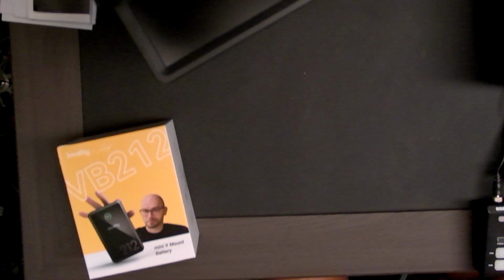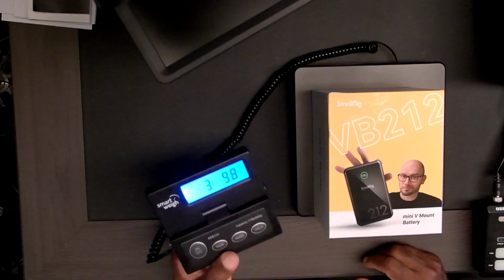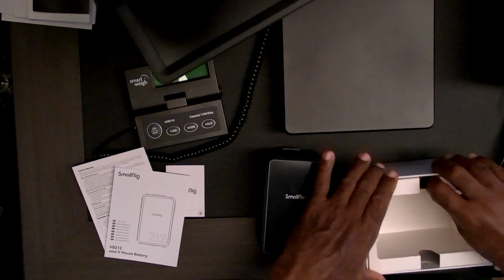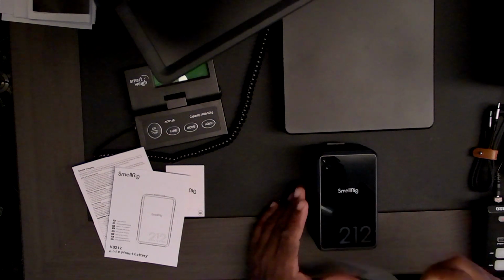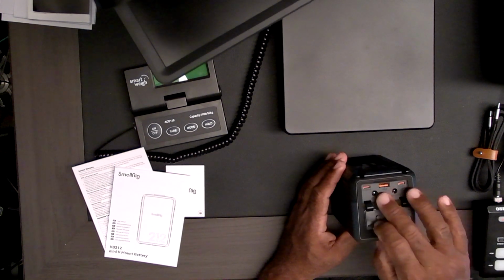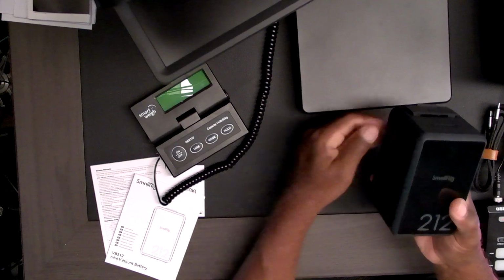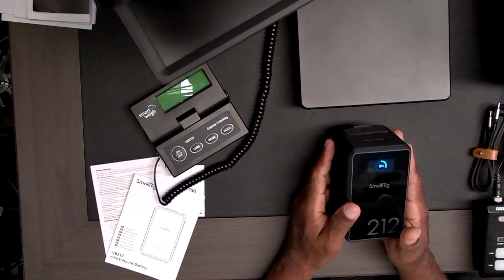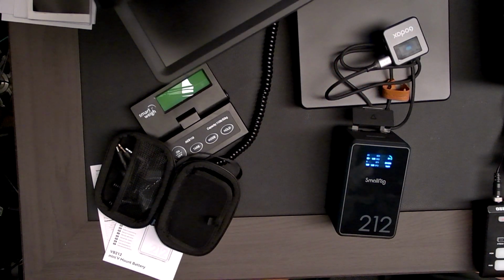"This Battery Powers EVERYTHING! SmallRig x Caleb Pike VB212 Unboxing"